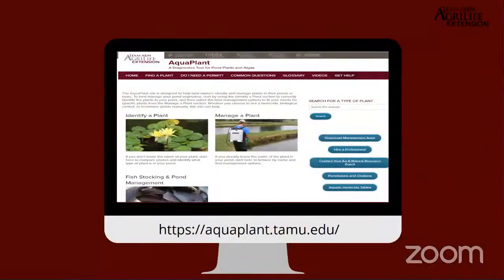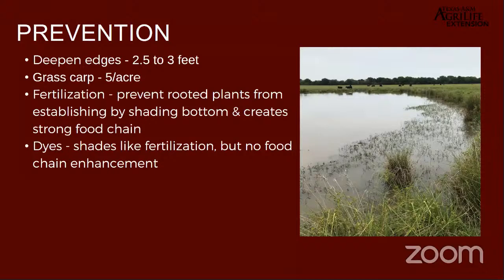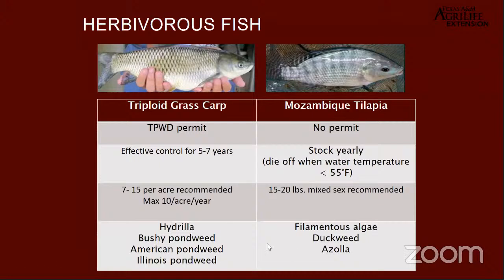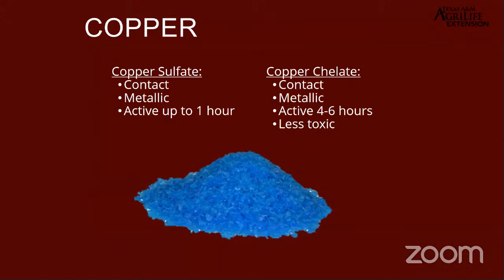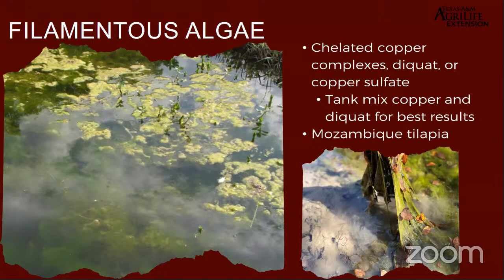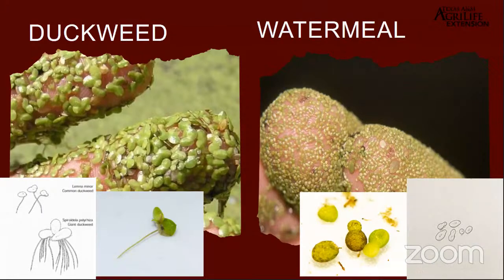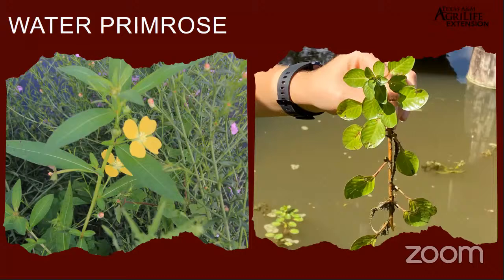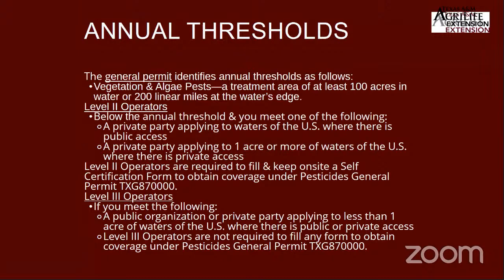Aquatic Vegetation Management Basics CEU